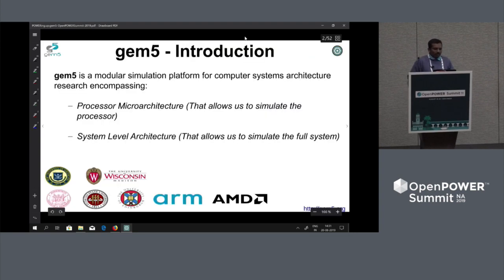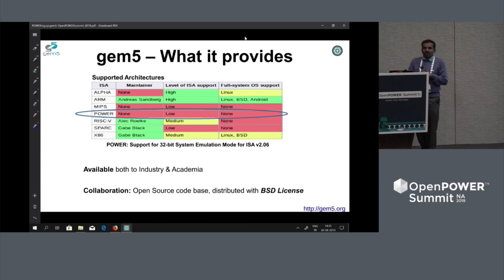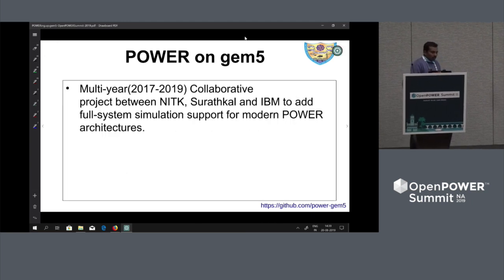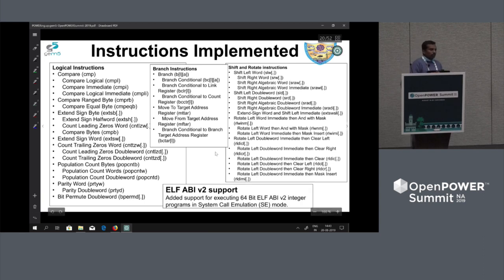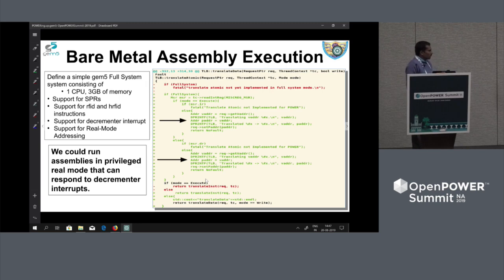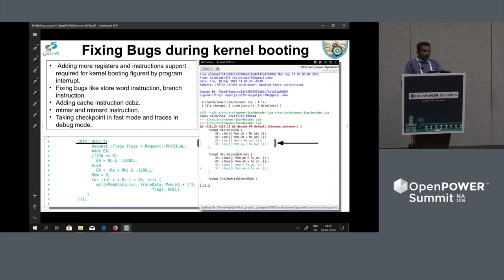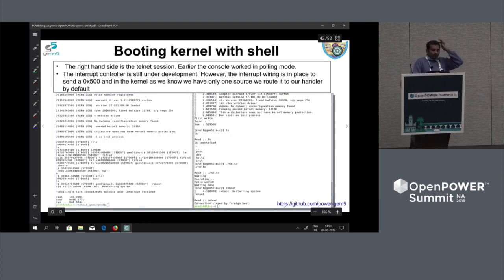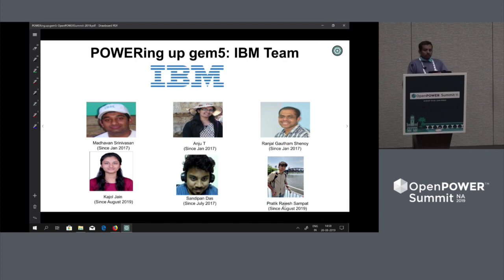OpenPOWER Summit NA 2019: POWERing up gem5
Presented by Basavaraj Talawar, National Institute of Technology Karnataka, Surathkal

For the first time ever, full system POWER9 CPU model support has been added to the popular industry-academia standard gem5 architecture simulator. The implementation is done via a 3 year university project at the National Institute of Technology Karnataka, Surathkal, India and co-mentored by the Linux Technology Center at IBM, Bangalore. The functionality of the models have been fully verified by booting the OPAL firmware and the Linux kernel on gem5 on the POWER9 model.Development milestones include enabling 64-bit, little-endian support, privilege instructions and Radix MMU support, adding exception handling, and serial console support. This talk will detail the development journey, demo the Linux boot, and elaborate the future goals of this exciting project that the OpenPOWER partners from industry and academia will benefit immensely from.